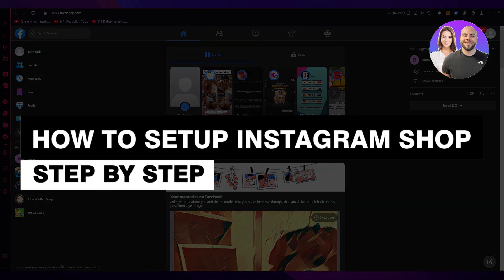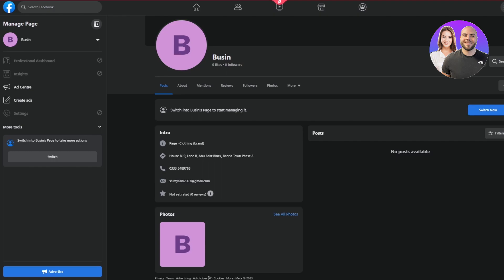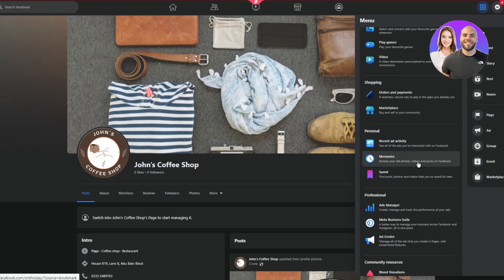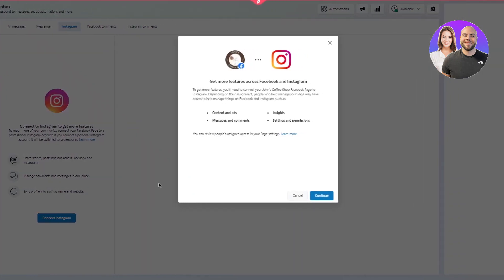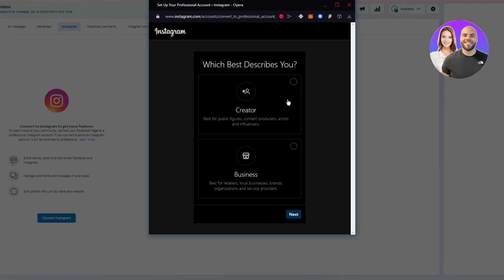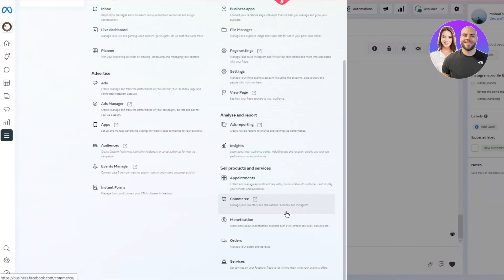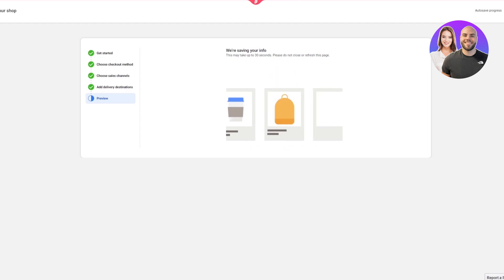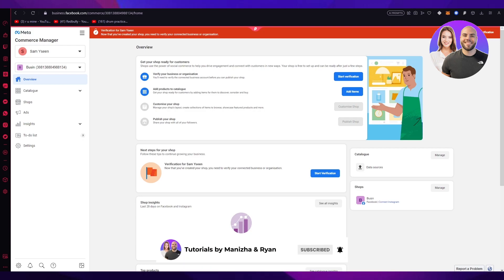How To Set Up Instagram Shop 2026 (Step-By-Step)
In this video we show you How To Set Up Instagram Shop. Among the many platforms, Instagram Shop is rapidly growing, and you can learn to set up your own shop in no time by following this helpful step-by-step tutorial.